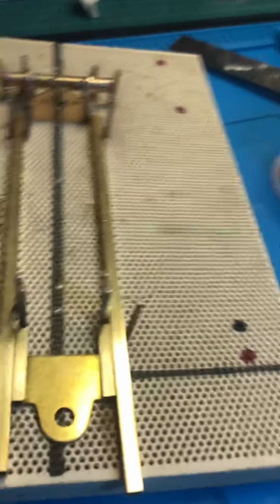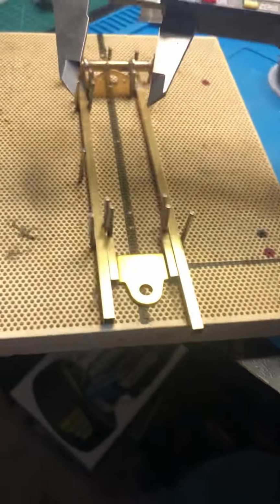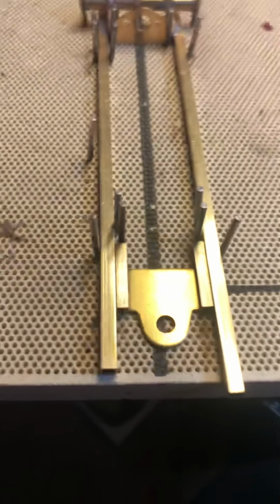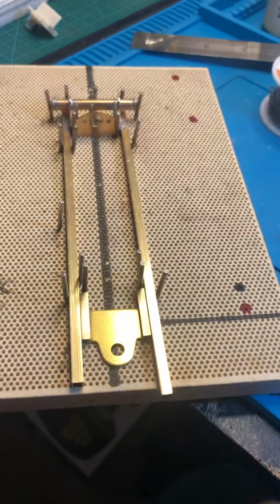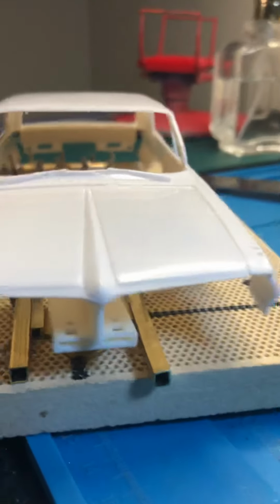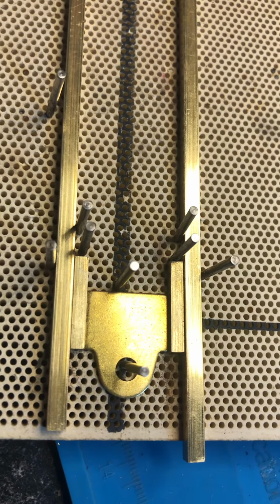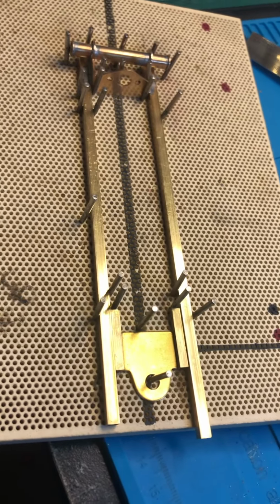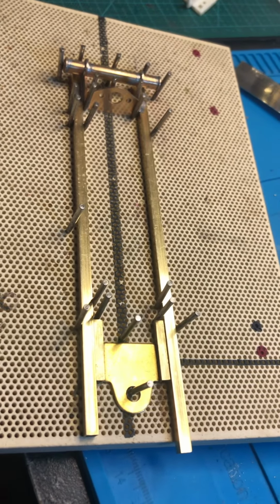Part 7 adding the guide to your chassis